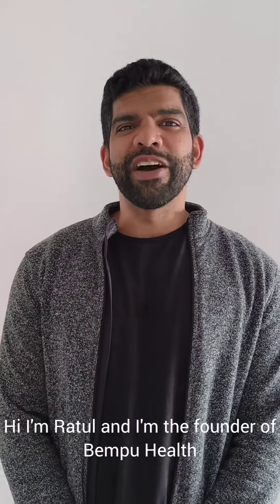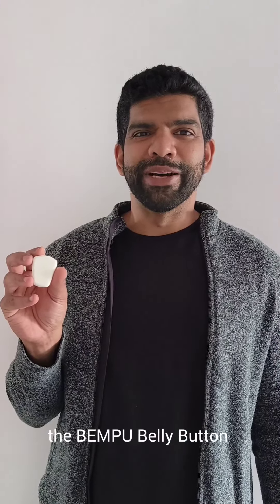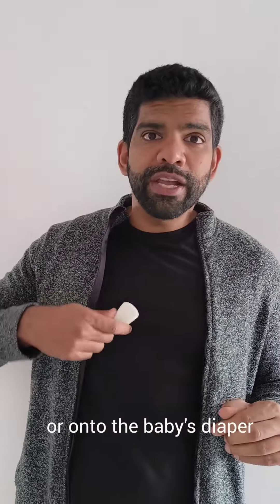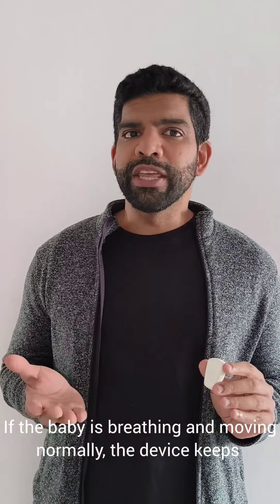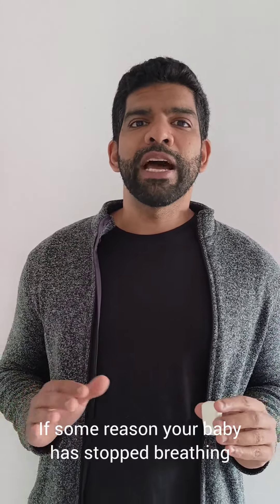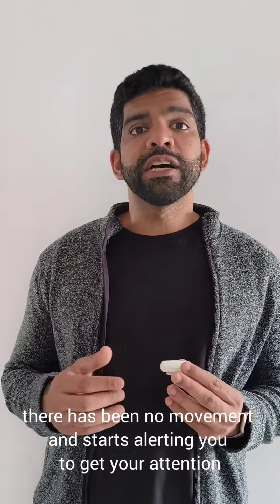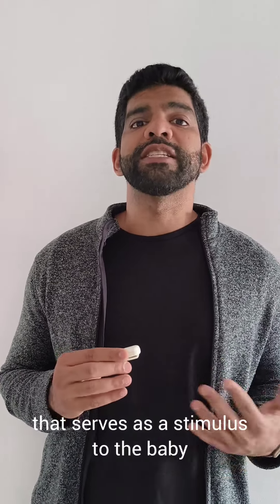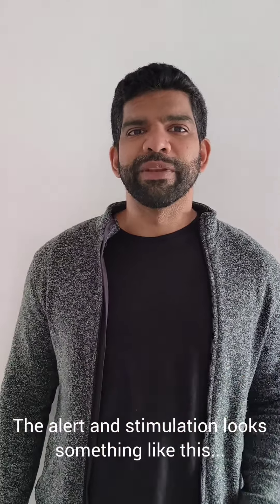Meet The BEMPU Belly Button Breath Movement Monitor!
Introducing the BellyButton breath movement monitor by BEMPU!

Have confidence that your baby is OK with this reliable monitor that clips onto your baby’s diaper or clothing and continuously looks for breathing movement. If BellyButton detects that movement has stopped, it sounds an alert to get your attention and vibrates to help try to stimulate the baby.